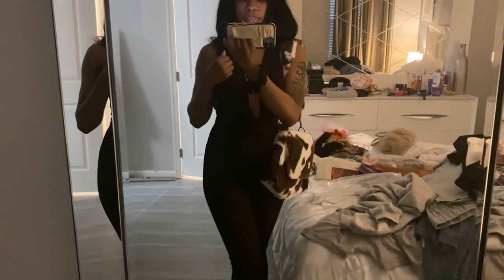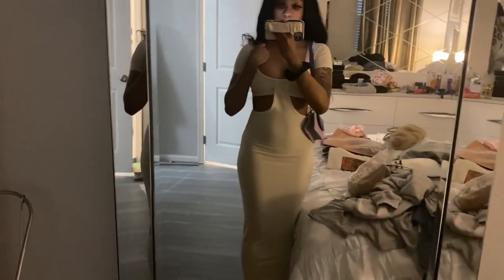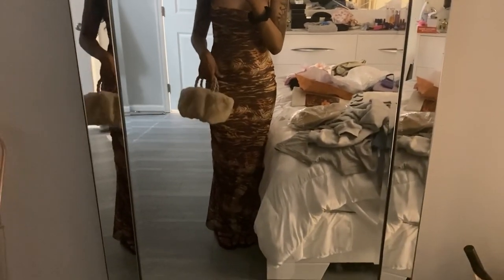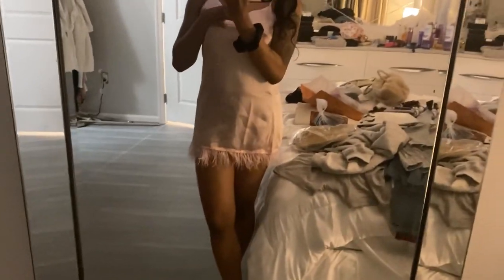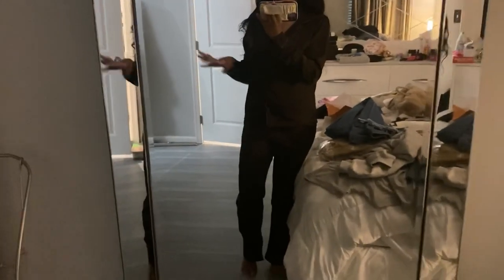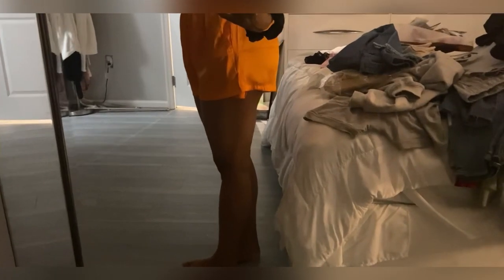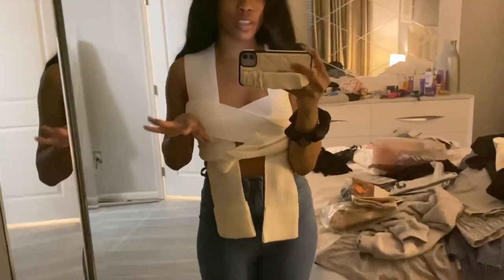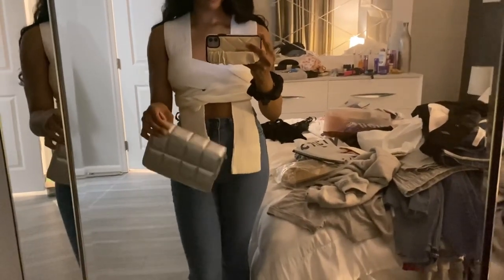Mini Haul+ Shein💜|PLT💛|Fashionnova🤍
Matching chocolate two piece set

Chocolate flip flop sandals

White graphic tote bag

Purple sandals

White cross cross strap top

Cow print fur purse

Silver clutch purse

Brown strap up platform sandals

Mini purple purse

Brown puffball bag

Pink fringe nightgown

Heart polka dot laced pj set

Brown dress

Two piece satin chocolate pj set

Pink night dress

Orange satin boxers

Cut out sides dress

Shop my storefront below✨